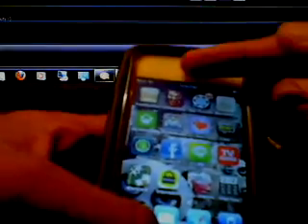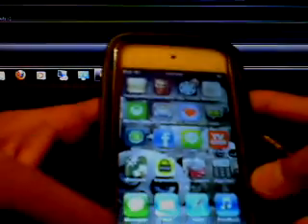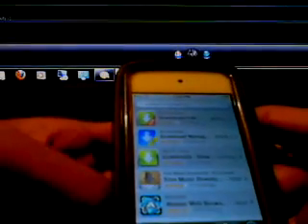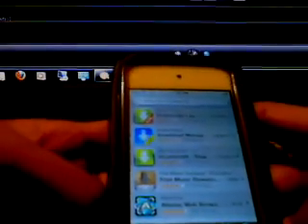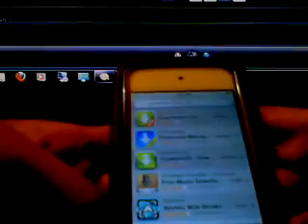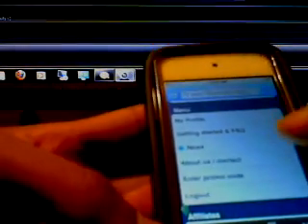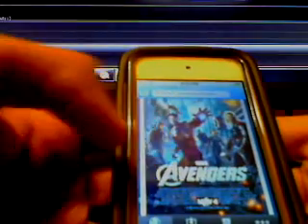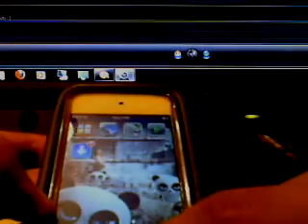how to download free movies on ipod touch/iphone/ipad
1. Download download manager lite
2. Go to the app and search up ipodmovie.info
3. register/login
4.click movies and search the movie you want to download
5. download movie